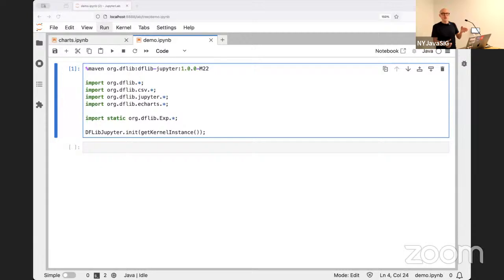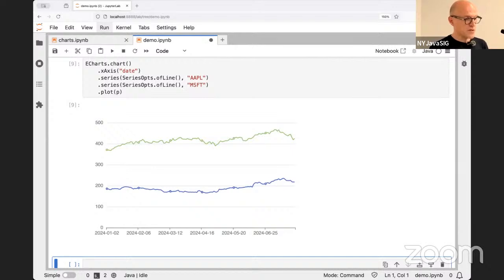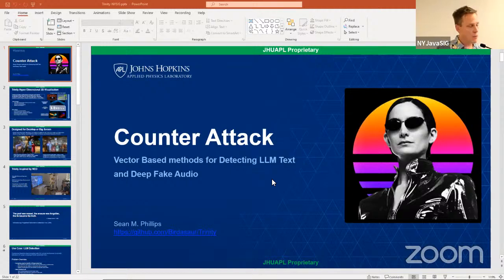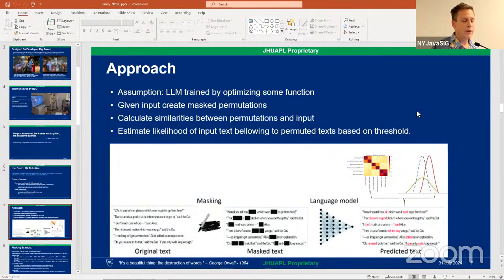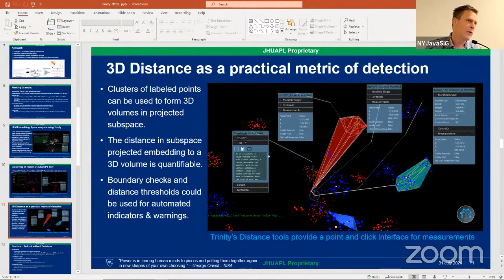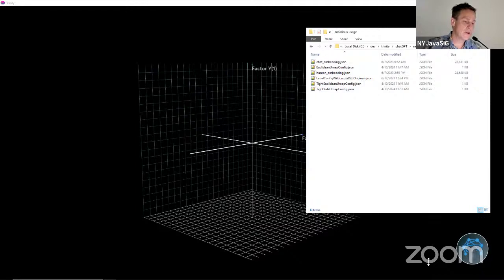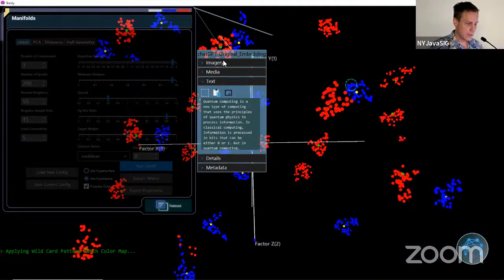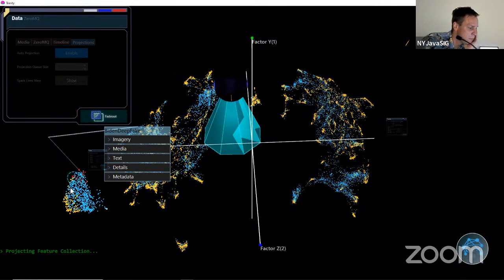Charts with DFLib -and- AI vs AI: Java Tools to Detect AI-Generated Deep Fakes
The rise of advanced Large Language Models (LLMs) like ChatGPT has significantly complicated the task of detecting AI-generated content. As these models become more sophisticated, bad actors are leveraging them to create highly convincing fake text, imagery, and audio, blurring the lines between genuine and artificial content. For large enterprises, this surge in high-quality, deceptive material undermines trust and can damage brand reputation. Traditional detection methods have become increasingly ineffective, leaving companies vulnerable to these sophisticated threats.

Can Java help?

Yes!!

To combat this issue, Johns Hopkins University Applied Physics Laboratory (JHUAPL) has developed a novel technique that pits a language model’s token embedding system against itself. This groundbreaking method is highly effective in identifying deep fakes and has successfully traced the source of a recent deep fake political robocall. In this presentation, we will dive into the mechanics of this technique using JHUAPL’s open-source tool Trinity, built with Java and JavaFX 3D. Attendees will gain insights into the practical application of this tool in detecting AI-generated content.

We may also play 3D asteroids!

Speaker: Sean M. Phillips is a senior software engineer at the Johns Hopkins University Applied Physics Laboratory who specializes in custom data visualization. Sean is a Java Champion and multiple Duke's Choice Award winner, providing research and capabilities on several domains, including Cislunar space defense, Brain-computer interfaces, and advanced cyber-physical effects.

ALSO:  Using charts with DFLib, the DataFrame Library.  - Andrus Adamchik from ObjectStyle